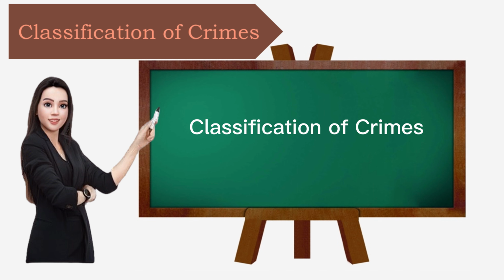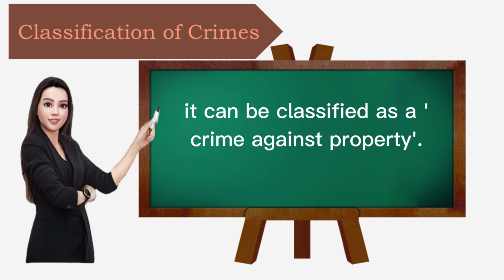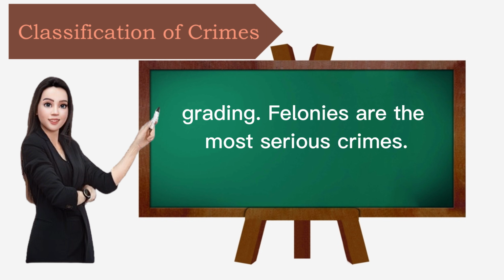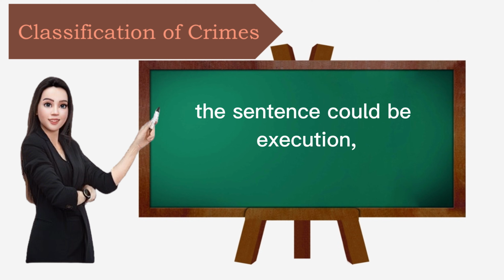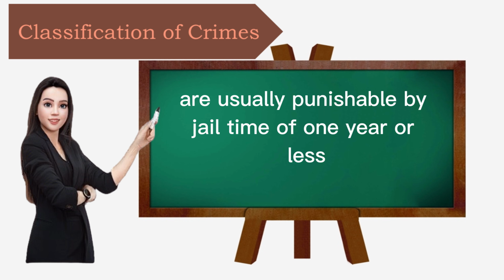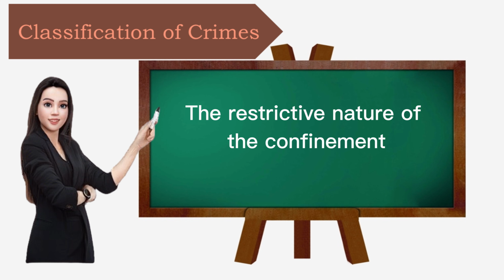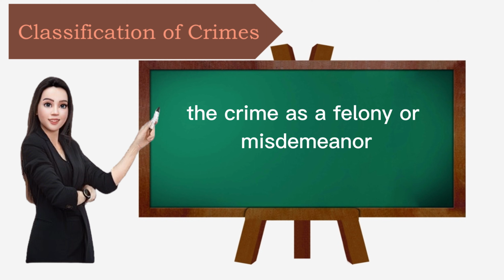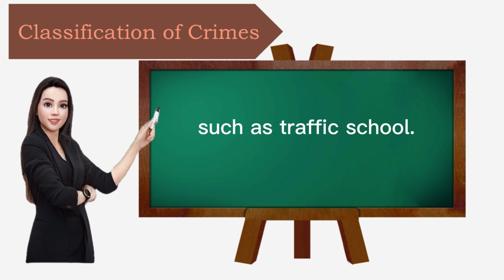Classification of Crimes in Criminal Law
Crimes can be classified in many ways. Crimes also can be grouped by subject matter. For example, a crime like assault, battery, or rape tends to injure another person’s body, so it can be classified as a “crime against the person.” If a crime tends to injure a person by depriving him or her of property or by damaging property, it can be classified as a “crime against property.”
More important and substantive is the classification of crimes according to the severity of punishment. This is called grading. Crimes are generally graded into four categories: felonies, misdemeanors, felony-misdemeanors, and infractions. Often the criminal intent element affects a crime’s grading.

Felonies are the most serious crimes. They are either supported by a heinous intent, like the intent to kill, or accompanied by an extremely serious result, such as loss of life, grievous injury, or destruction of property. Felonies are serious, so they are graded the highest, and all sentencing options are available. Depending on the jurisdiction and the crime, the sentence could be execution, prison time, a fine, or alternative sentencing such as probation, rehabilitation, and home confinement. Potential consequences of a felony conviction also include the inability to vote, own a weapon, or even participate in certain careers.

Misdemeanors are less serious than felonies, either because the intent requirement is of a lower level or because the result is less extreme. Misdemeanors are usually punishable by jail time of one year or less per misdemeanor, a fine, or alternative sentencing like probation, rehabilitation, or community service. Note that incarceration for a misdemeanor is in jail rather than prison. The difference between jail and prison is that cities and counties operate jails, and the state or federal government operates prisons, depending on the crime. The restrictive nature of the confinement also differs between jail and prison. Jails are for defendants who have committed less serious offenses, so they are generally less restrictive than prisons.

Felony-misdemeanors are crimes that the government can prosecute and punish as either a felony or a misdemeanor, depending on the particular circumstances accompanying the offense. The discretion whether to prosecute the crime as a felony or misdemeanor usually belongs to the judge, but in some instances the prosecutor can make the decision.

Infractions, which can also be called violations, are the least serious crimes and include minor offenses such as jaywalking and motor vehicle offenses that result in a simple traffic ticket. Infractions are generally punishable by a fine or alternative sentencing such as traffic school.